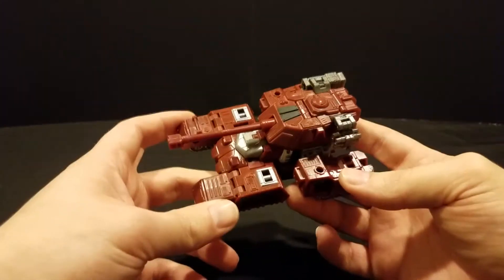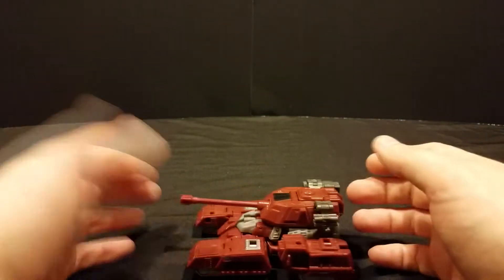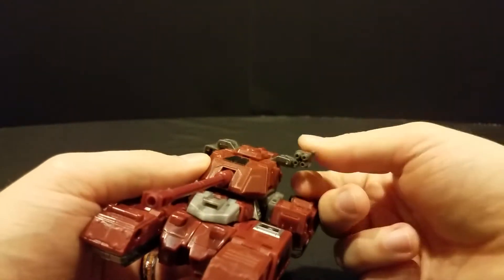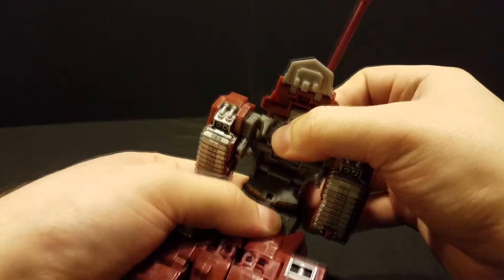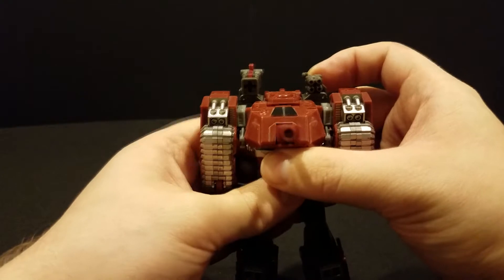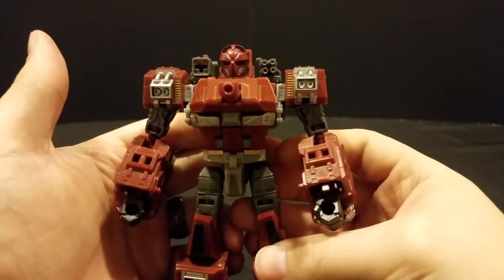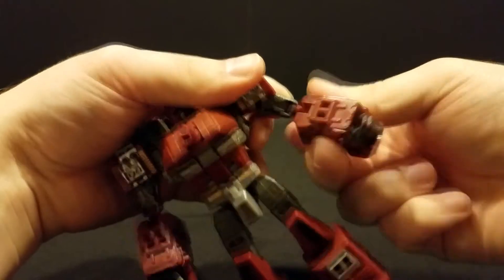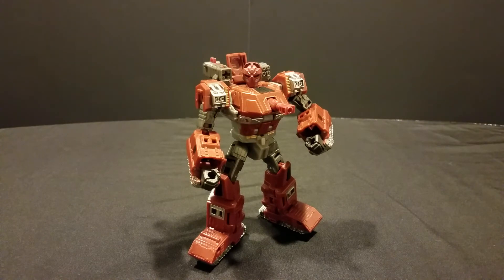Generations Deluxe Warpath - ArcNeo Reviews